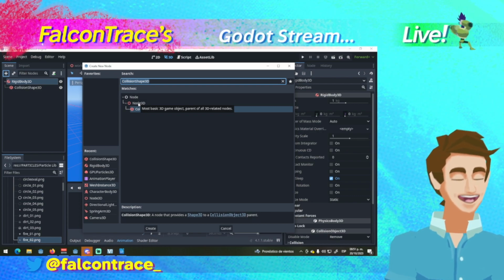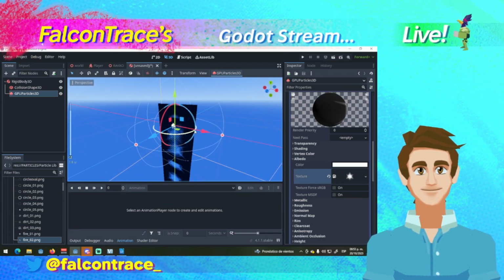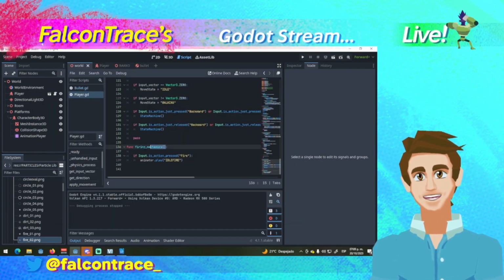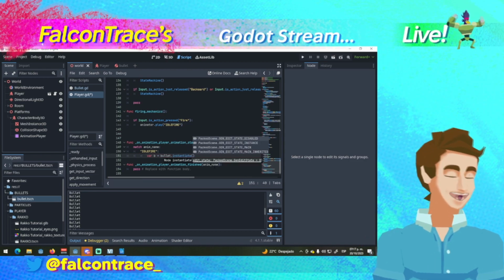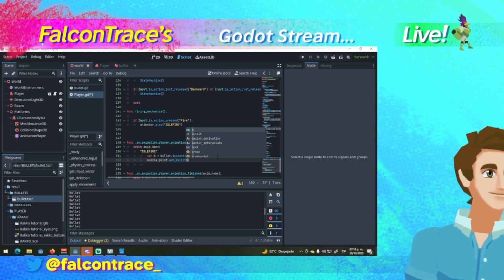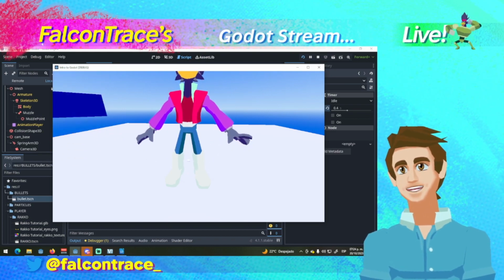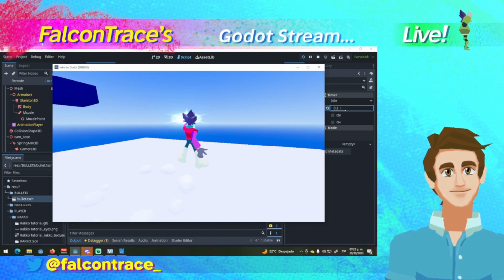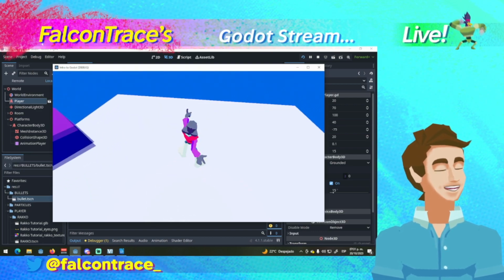Godot Tutorial for Beginners - Making the Player Shoot a Bullet and Hurting an Enemy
On today’s Godot Tutorial for Beginners, we'll learn how to make our player shoot a bullet with its animations, and hurt an enemy until it despawns!